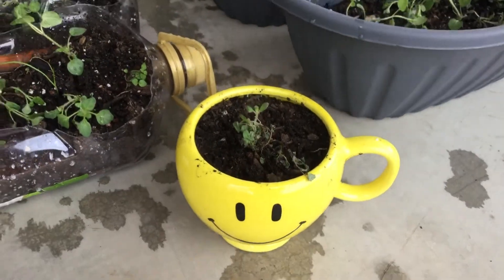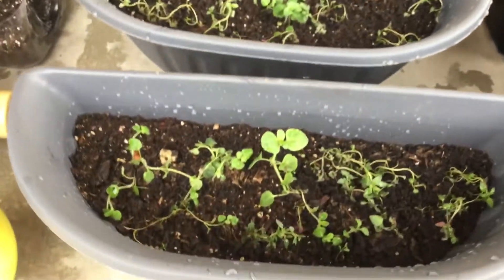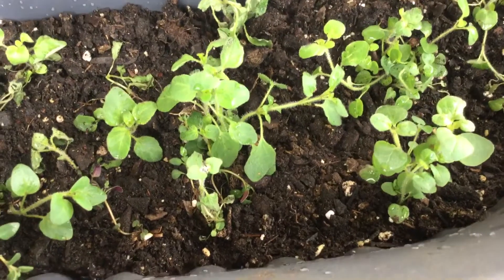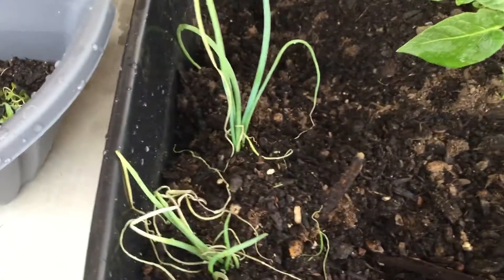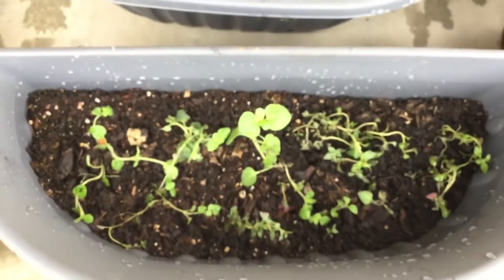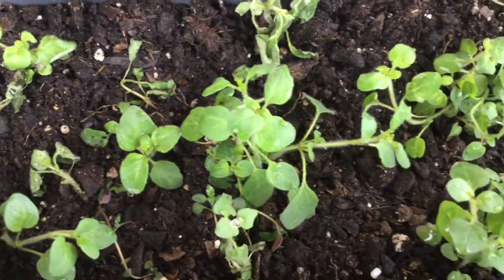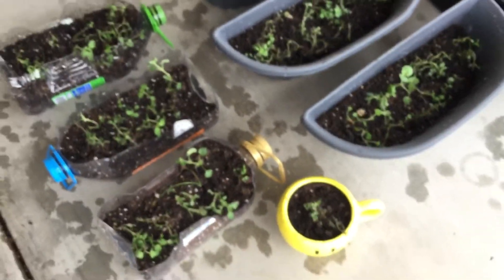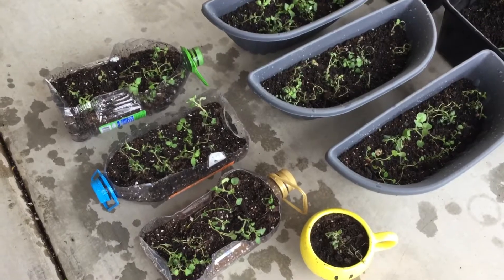How to grow Oregano & Thyme and a happy Potato in recycled plastic oil containers.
Promote a Circular Economy and leave no waste behind by re-using your plastic containers to grow herbs in your home.

I cut out the plastic containers in half using a sharp knife. Be careful with the knife and plastic, both are difficult to control and can slice you un-expectedly so cut AWAY from your body.

I then pierced the bottom of the halved plastic container to allow for drainage.

Then I added my organic potting mix and transplanted in the oregano and thyme seedlings, which were planted in a bigger pot last octobe& and miraculously sprung out this spring.

I also dipped in a sprouting potato and onion which are both so happy.

They shall be planted soon into the ground.

If it has a seed, it can be planted. Why irrigate dessert hardy bushes when you can irrigate your own food?

Organic soil was procured from my nearest grocery store in the lawn & garden section for less than $10.00